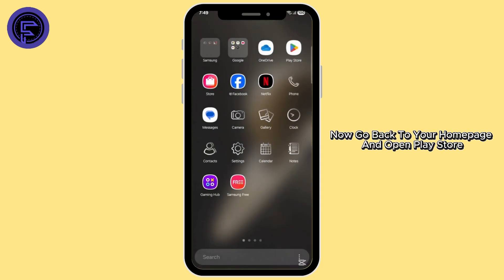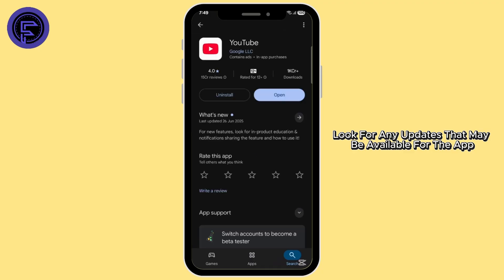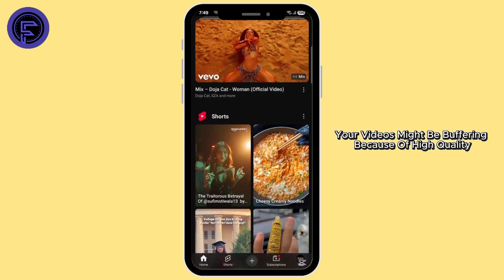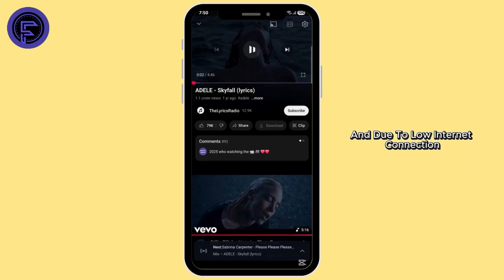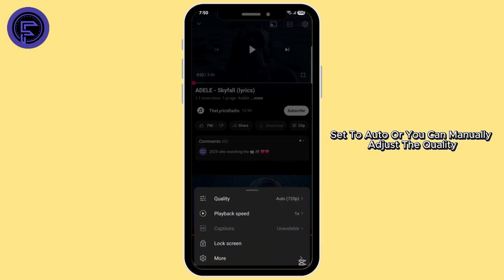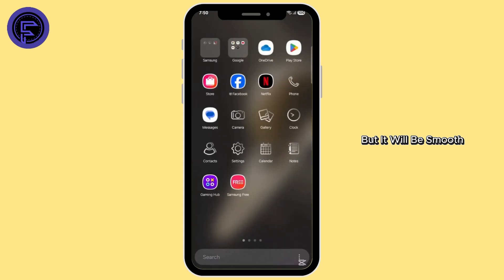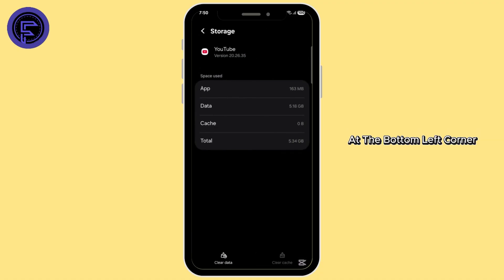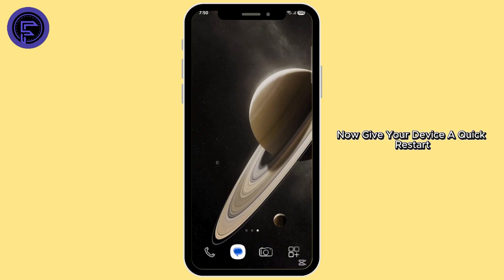How to Fix YouTube Videos That Keep Buffering or Stuttering (2025 Guide)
Are your YouTube videos buffering or stuttering constantly? In this quick 90-second tutorial, we’ll show you how to fix YouTube playback issues on any device—so your videos play smoothly in 2025.

Whether you're using Chrome, mobile, Smart TV, or the YouTube app, these simple fixes will help stop lag, buffering, and choppy video.

Timestamps:
00:05 – Intro
00:30 – What causes buffering/stuttering on YouTube
01:00 – How to fix it (browser, app, network tips)

• Slow internet or outdated app versions often cause YouTube playback issues.
• Clearing cache or switching video quality can fix buffering instantly.
• On browsers, hardware acceleration settings can impact performance.
• Works on Windows, Mac, Android, iPhone, and Smart TVs in 2025.
• This fix helps you enjoy lag-free streaming again in seconds.